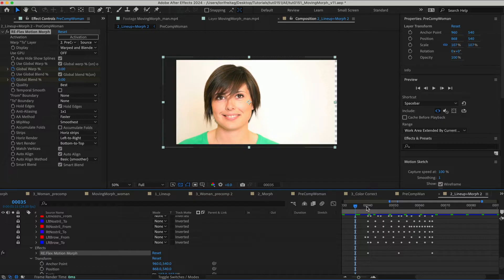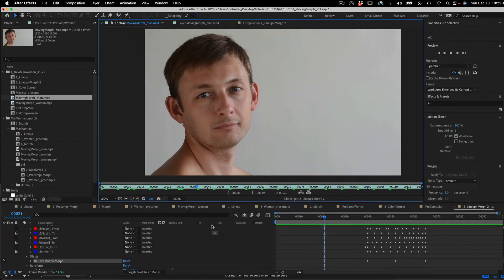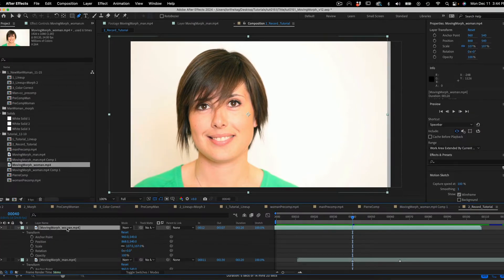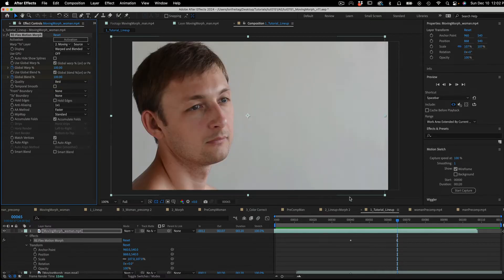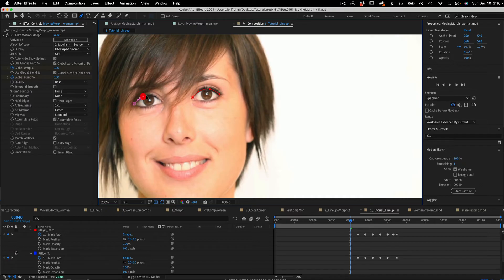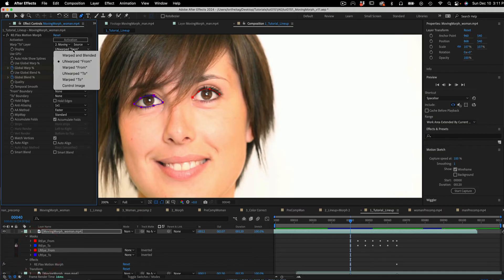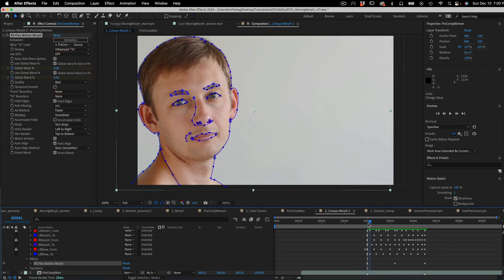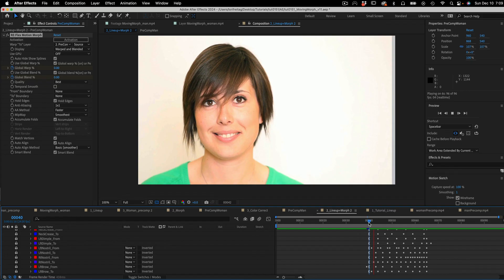RE:Flex Moving Morph Step-by-Step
Description:
This is a very basic starter tutorial for RE:Flex Motion Morph.  You will see a step-by-step on how to setup a motion morph using open and closed splines.  After Effects 2024 was used to create this tutorial.

Timestamps:
Intro
00:00 - 00:58

Get Started
00:59 - 02:13

Lining Up
02:14 - 04:06

Pre-Compose
04:07 - 04:36

Apply RE:Flex Motion Morph
04:37 - 05:33

Setting Global Warp & Blend
05:33 - 06:12

Setting up Splines (Masks)
06:13 - 13:19

Auto Align & Smart Blend
13:19 - 13:41

Re-Cap/Conclusion
13:42 - 14:40

Product: RE:Flex
Host used for tutorial: After Effects